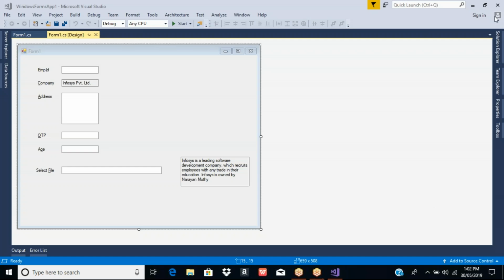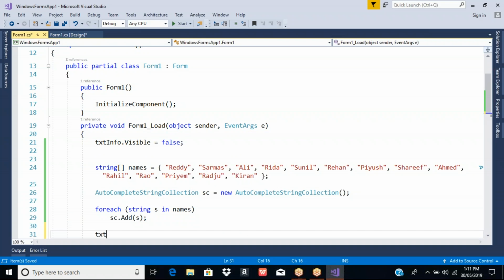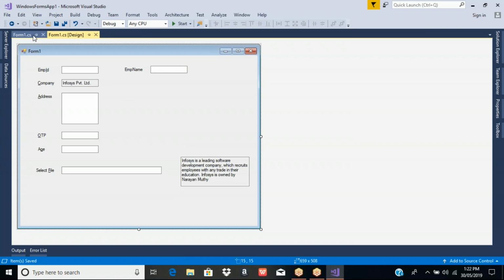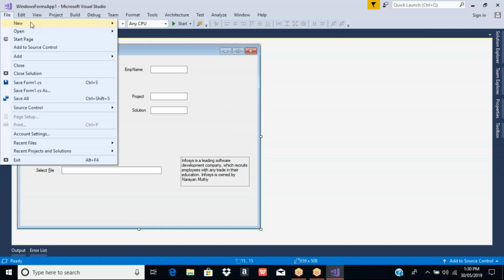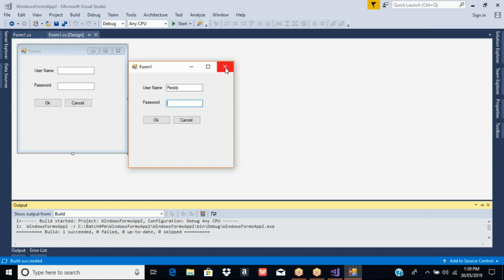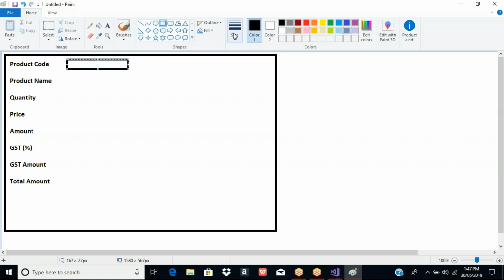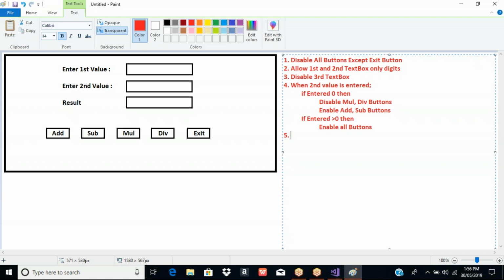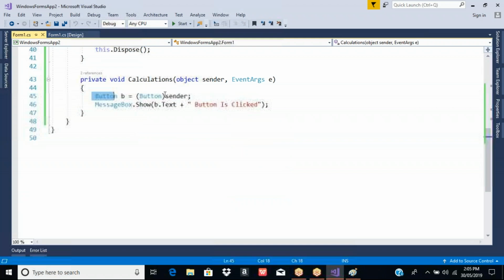C#.NET CLASS VIDEO - 34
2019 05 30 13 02  Net demo @ 4pm